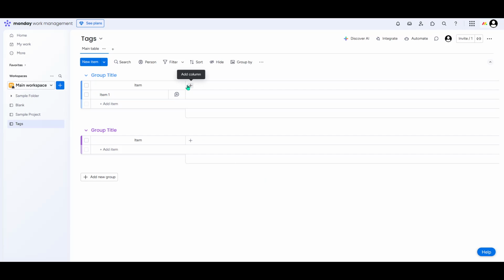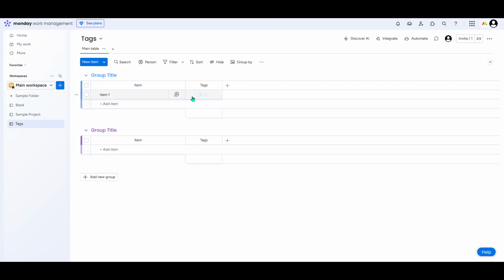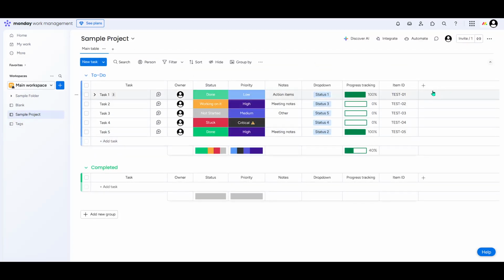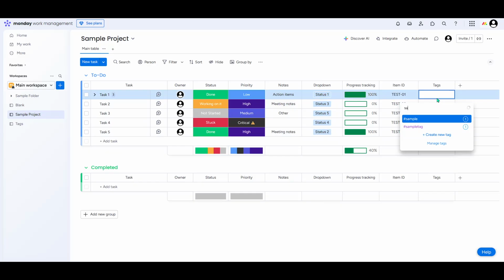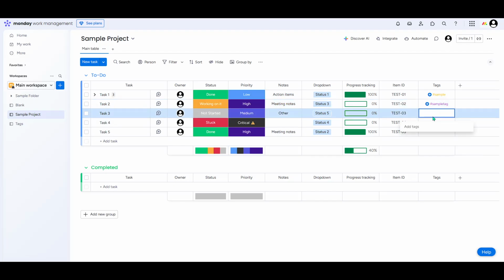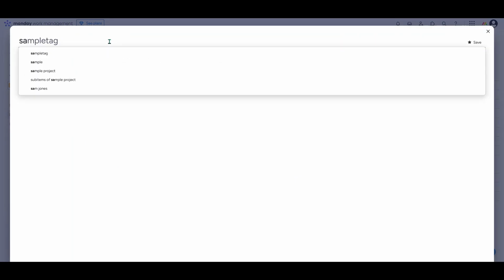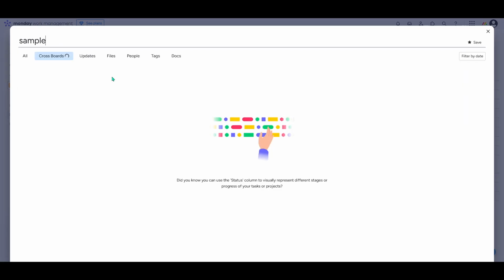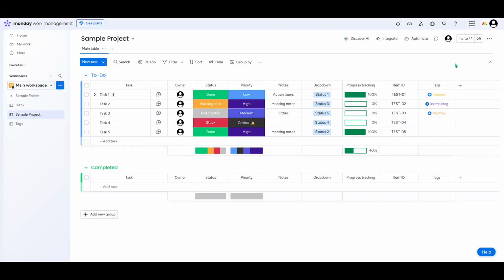How to Use Tags in monday.com (2025 Organization & Filtering Tutorial)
In this video, I’ll show you how to use tags in monday.com to organize, group, and filter tasks across boards. Perfect for managing categories, cross-functional teams, and high-level workflows—all in just a few clicks.